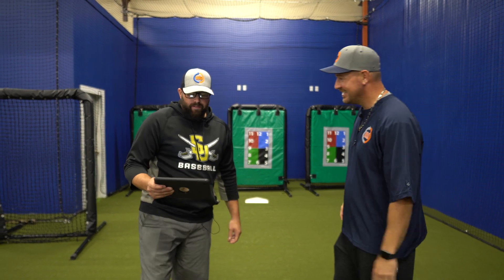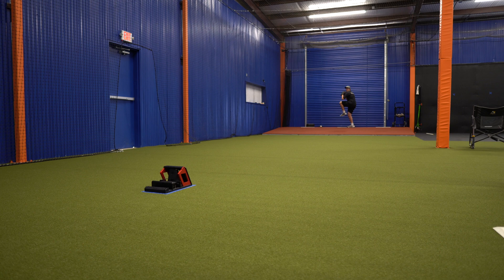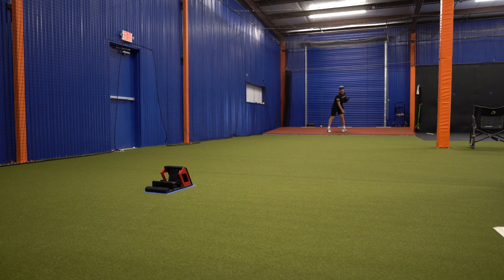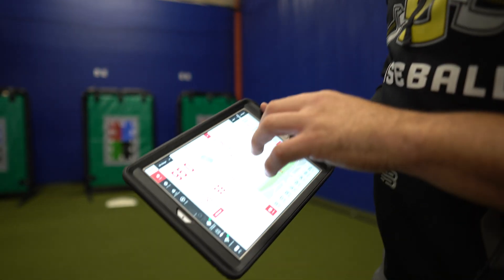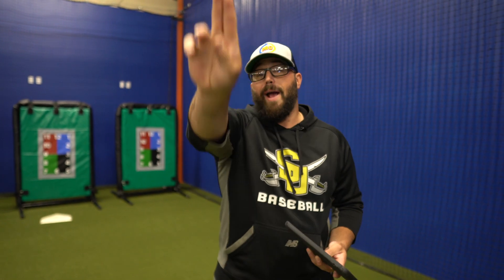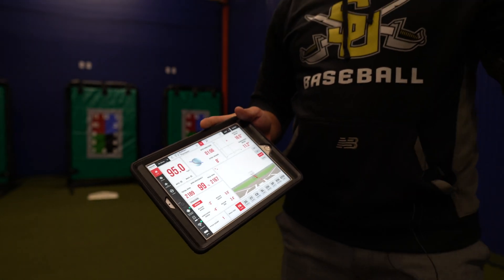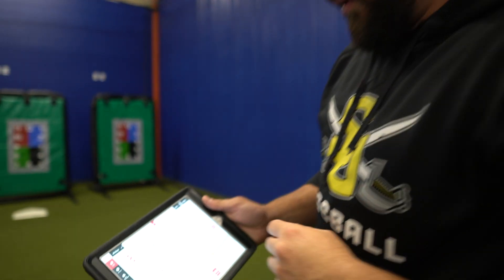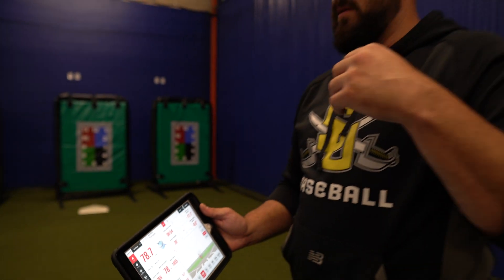How To Use Pitching Data to Improve Spin Direction & Spin Rate! (Rapsodo Review)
Scott Lacey, Head Pitching Instructor at 180 Performance Center, gives us a quick demo of how he uses Rapsodo to improve his pitchers quickly!  Scott Lacey has been coaching pitching privately since 2014 and has worked with youth, high school, college athletes and pros such as Chris Paddack (San Diego Padres), Rob Zastryzny (Baltimore Orioles), Nick Williams (Cincinnatti Reds), Courtney Hawkins (San Francisco Giants), Dustin Geiger (Miami Marlins), Andrew McKirahan (Cincinnati Reds), Yohan Flande (Colorado Rockies), Dan Castano (Miami Marlins), Alex Phillips (Minnesota Twins), Mason Thompson (San Diego Padres), Mason Cole (Texas Rangers), Kyle Hill (Seattle Mariners), Brendan McGuigan (Seattle Mariners), Andrew McInvale (Toronto Blue Jays)

If you're in the Austin TX area I definitely suggest heading up to Leander to get some training at the 180 Performance Center.

Video Production & Post Production:  Kevin Chan @Chanterprise

00:00 Scott Lacey
00:33 What is Rapsodo?
02:54 Does Rapsodo replace pitching coaches?
03:46 What is the most useful data from Rapsodo? (Spin Rate, Spin Direction, Spin Efficiency)
04:48 Leading Into The Triple Threat of Pitching Development
06:25 The Triple Threat of Pitching Development
08:16 Follow Scott Lacey on Instagram @scott_lacey34 and @ScottLacey34 on Twitter

If you've got any questions or comments, hop down below and let's chat there!